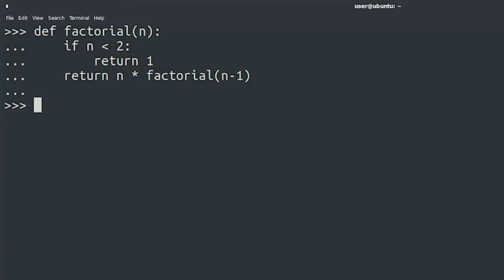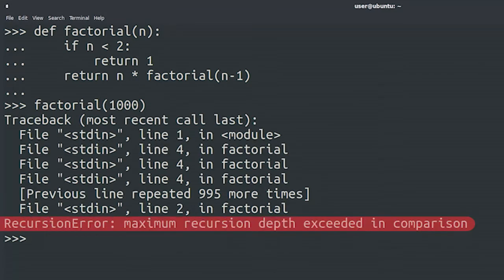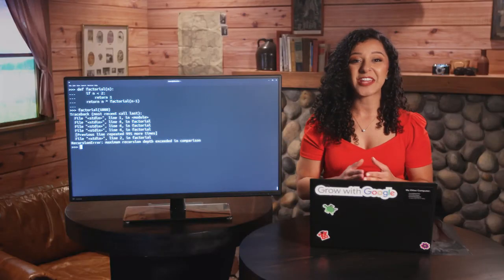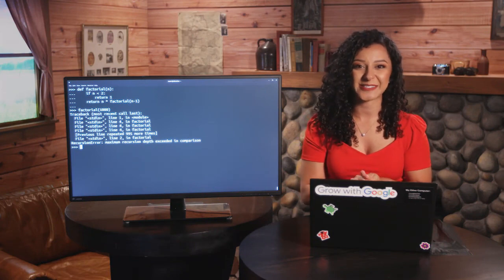39 Recursion in Action in the IT Context